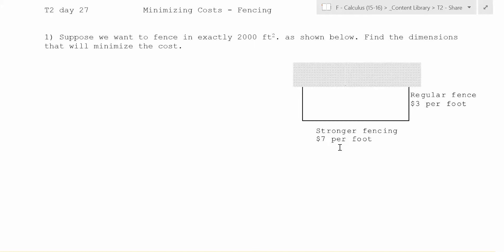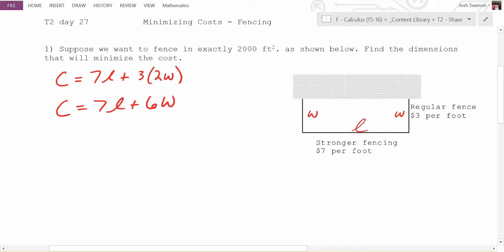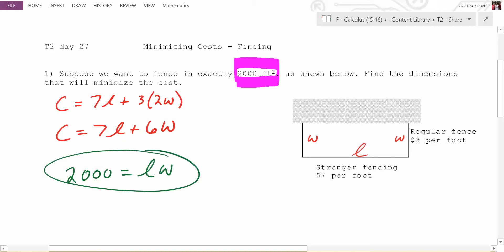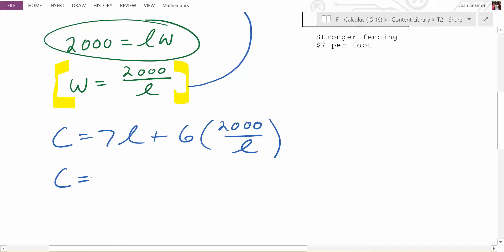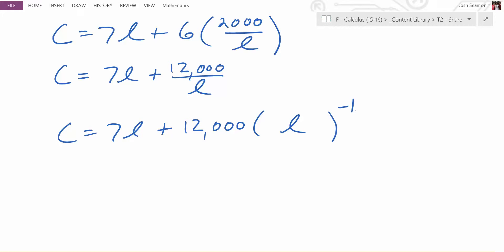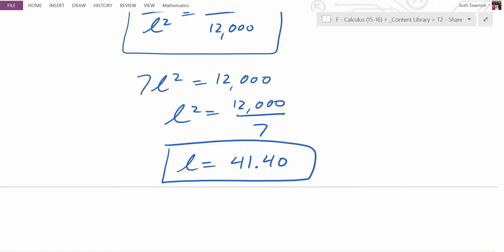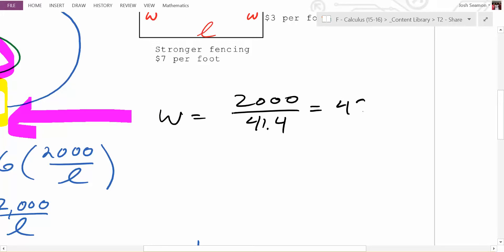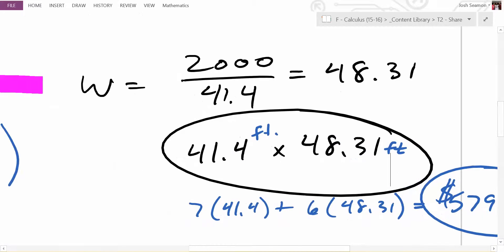F Period - Calculus - 2/11/16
Minimize the cost of fencing!